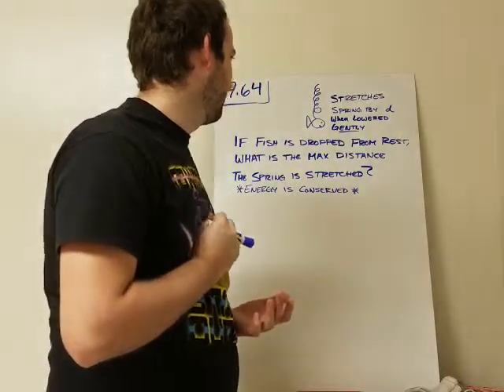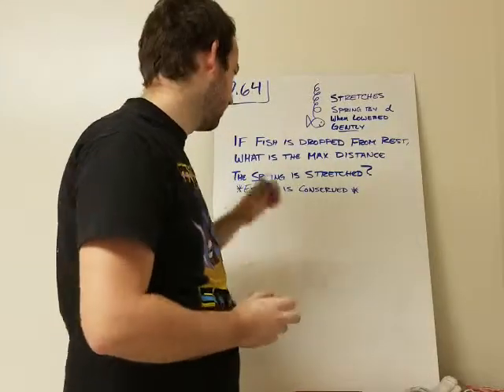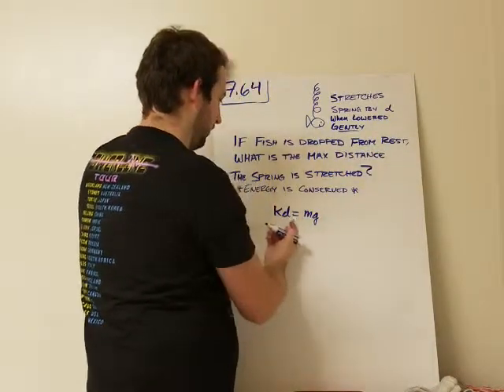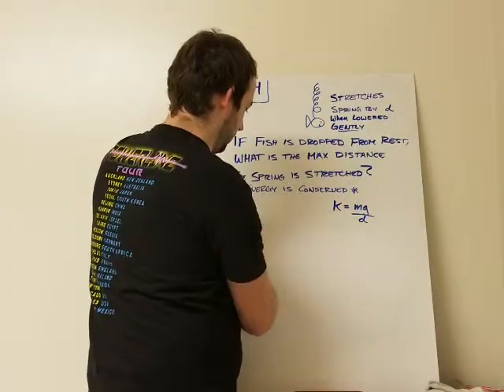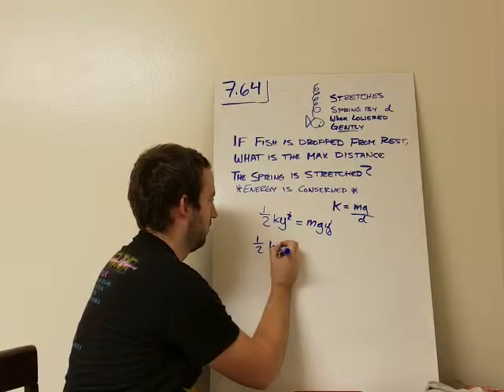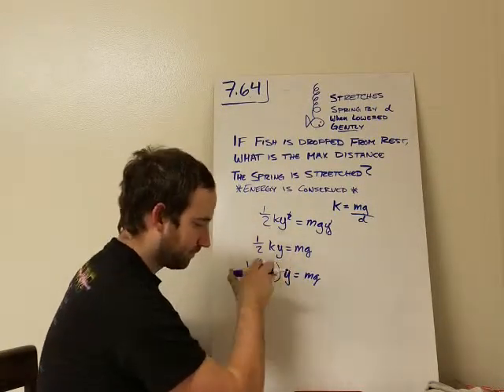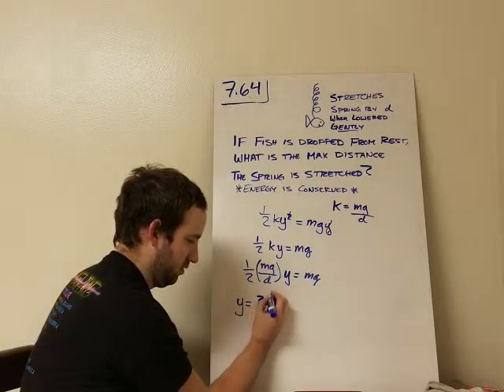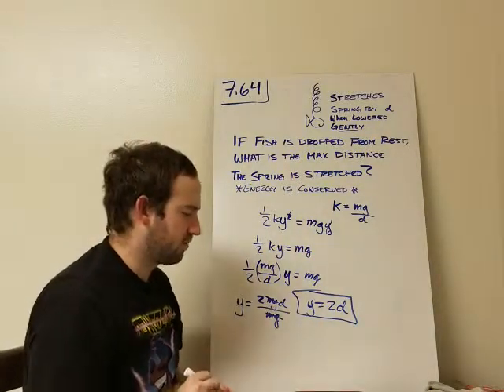7.64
BINGO Chapter 7